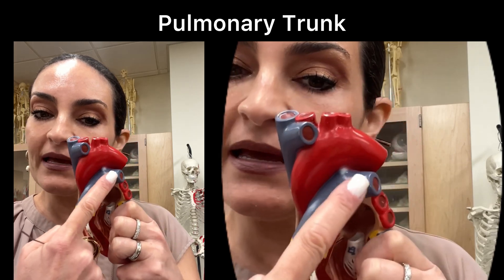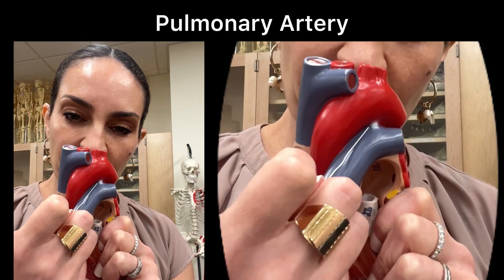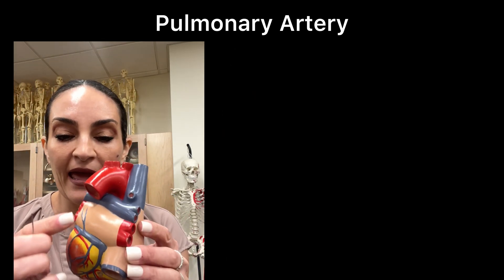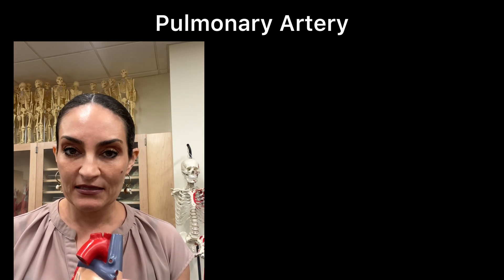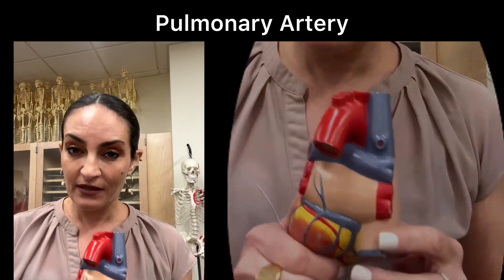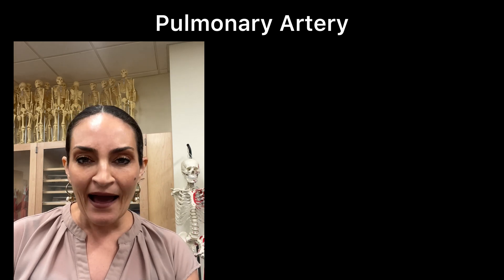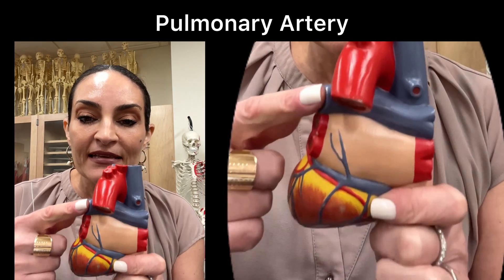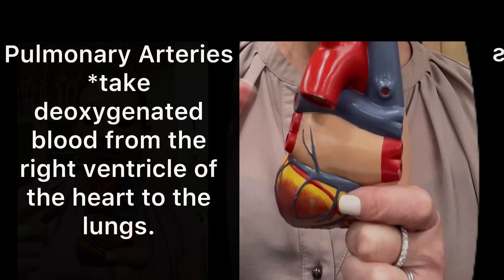EASYYYY! Heart Blood Vessels (little heart model)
In this video Dr. Benaduce talks about the coronary arteries, the circumflex artery, anterior interventricular artery, posterior interventricular artery, great cardiac vein, small cardiac vein, coronary sinus. You will not confuse them again!